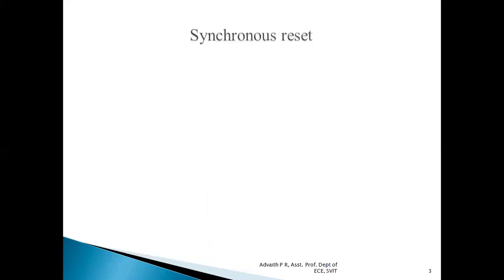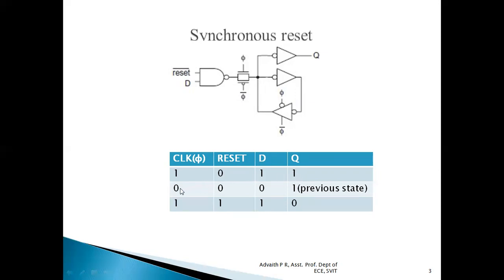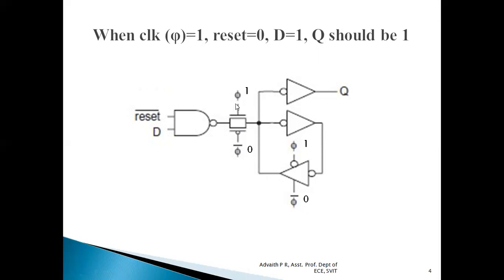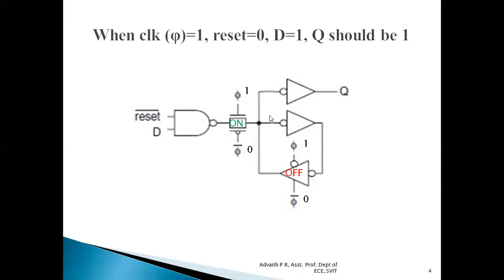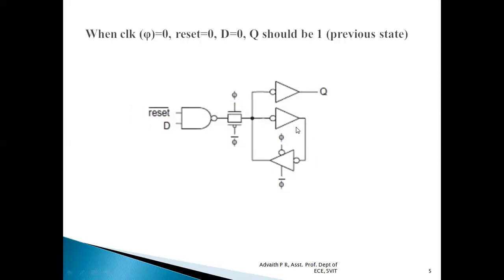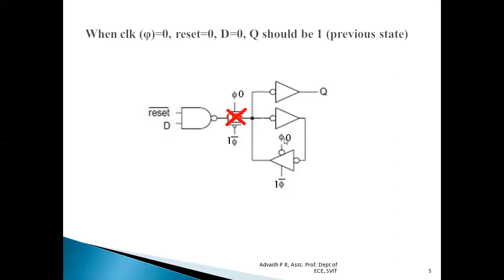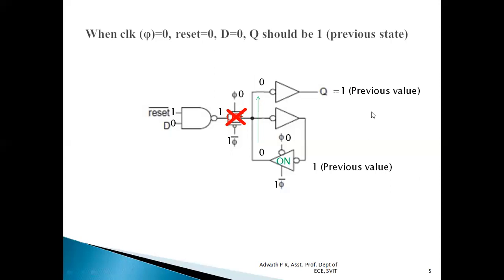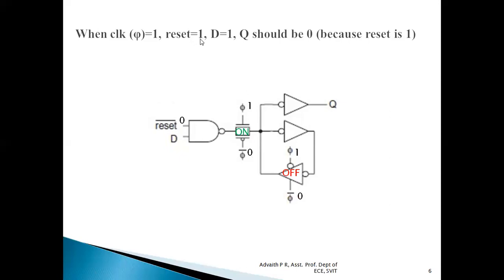MODULE 4 Synchronous reset